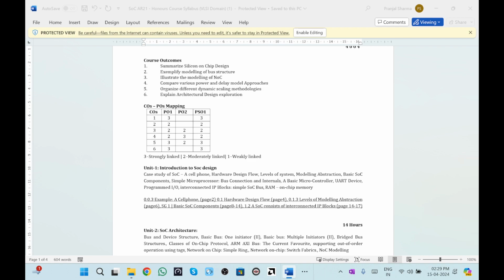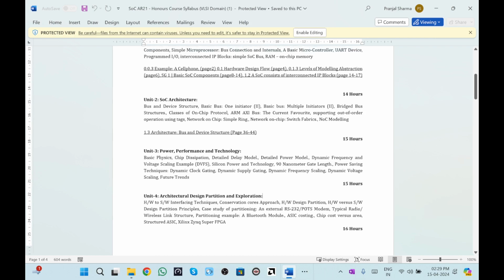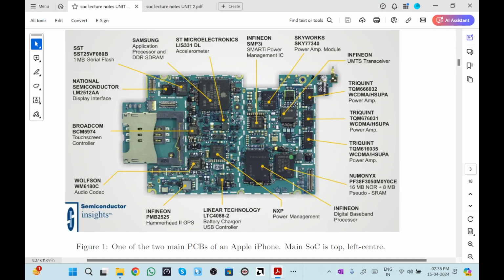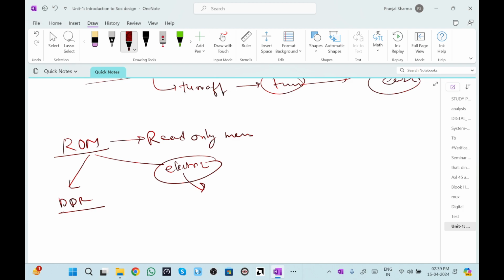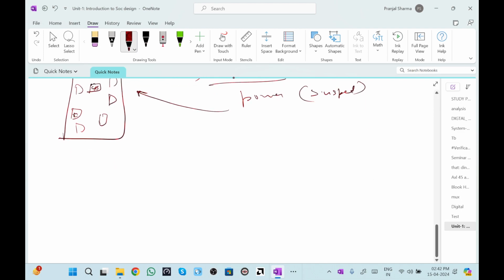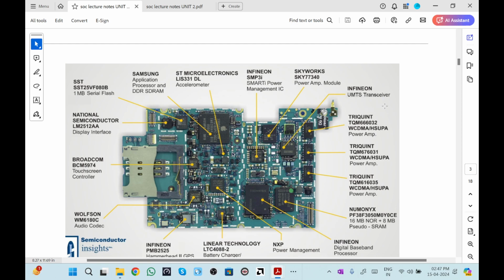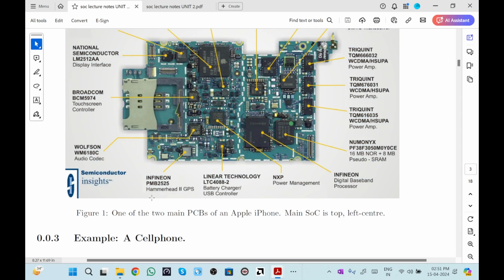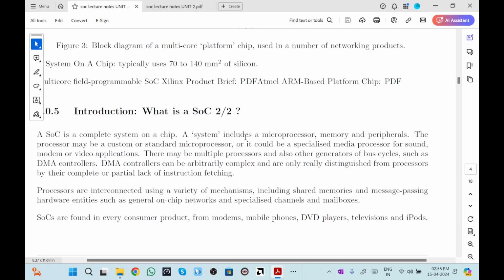SoC lecture 1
SoC